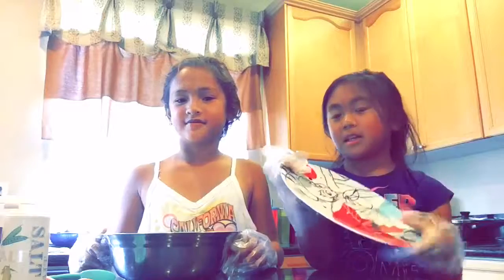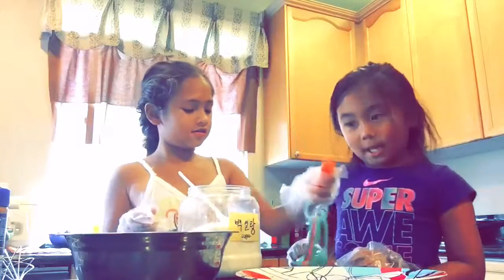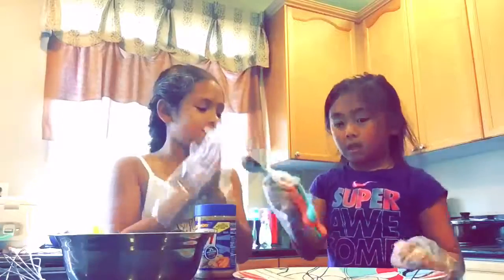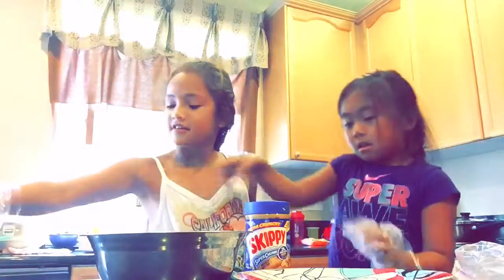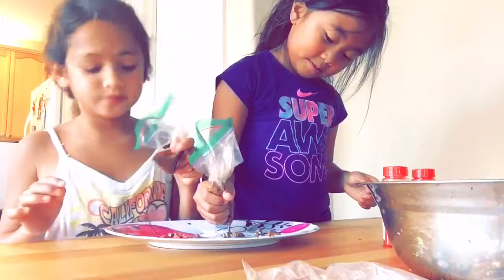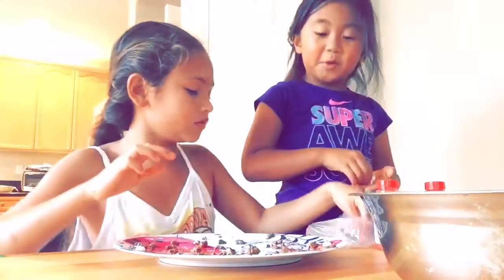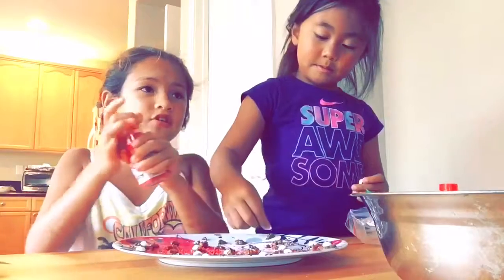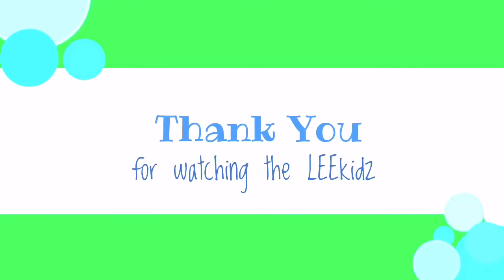Isys&Miley invent a dessert!